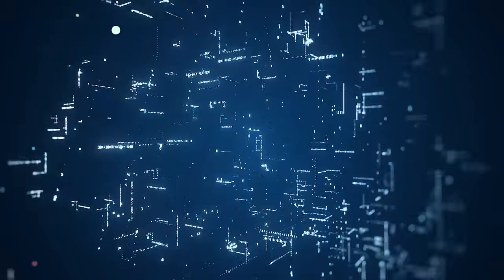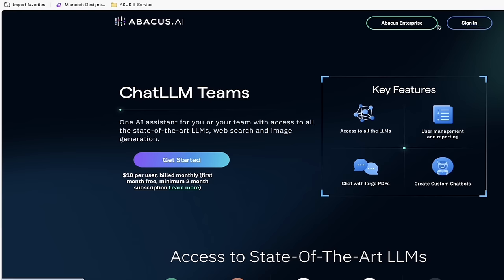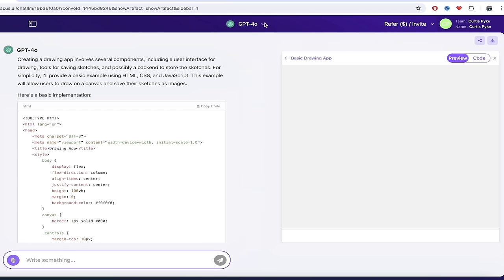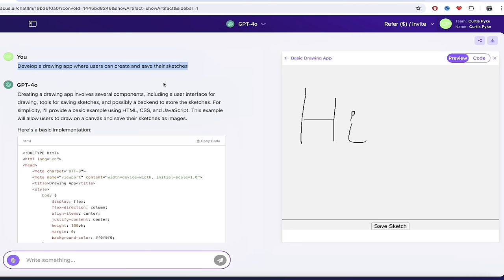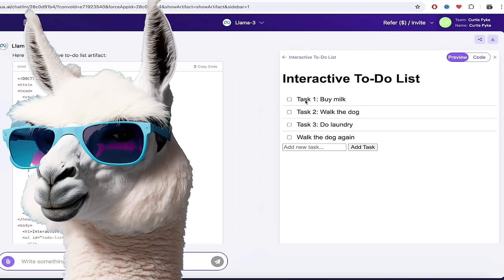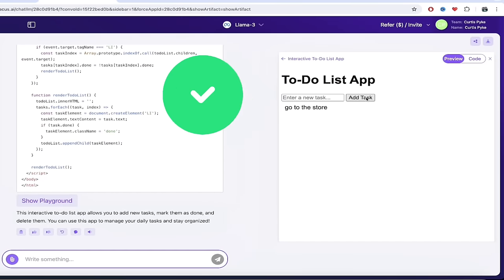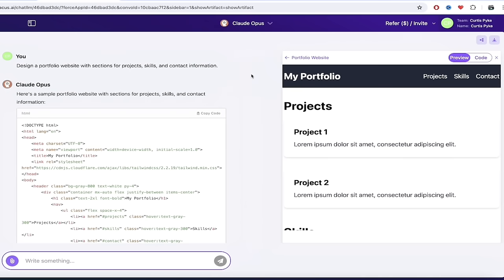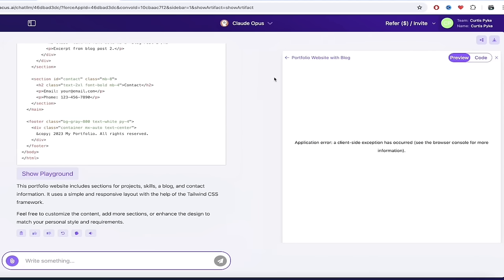Claude Artifacts Now Available for GPT-4, Gemini, Llama 3, and More With ChatLLM Teams!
Welcome back! In this exciting AI video, we're diving deep into the new Claude Sonnet 3.5 artifact window and how you can harness its power with ChatLLM Teams. But that's not all! We'll explore how to use this incredible functionality with other top language models like Gemini 1.5 Pro, GPT-4 Omni, Llama 3, and more. Get ready for a comprehensive guide that will transform your AI experience.

With ChatLLM Teams, you're not restricted to just one model. This video showcases the versatility and power of using multiple top LLMs within a single platform. From creating a basic drawing app to building an interactive to-do list, and even designing a portfolio website, we'll walk you through step-by-step how to leverage these tools effectively.

Chapters:
00:00:00 - Introduction: Welcome Back!
00:00:31 - ChatLLM Teams Overview
00:01:10 - Getting Started with ChatLLM Teams
00:02:01 - Creating a Basic Drawing App
00:02:58 - Exploring GPT-4 Omni and Gemini 1.5 Pro
00:03:16 - Building an Interactive To-Do List with Llama 3
00:04:04 - Using Claude Sonnet 3.5 with ChatLLM Teams
00:04:47 - Enhancing Your Portfolio Website with Claude Opus
00:05:18 - Conclusion: Try ChatLLM Teams Today!